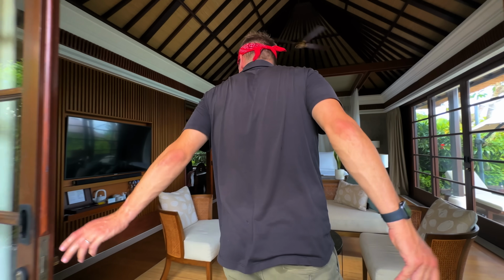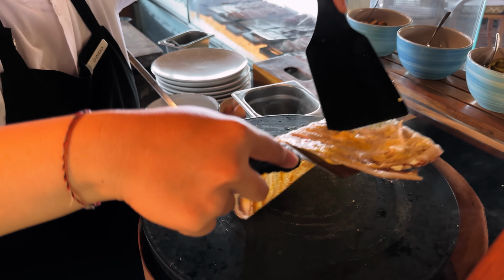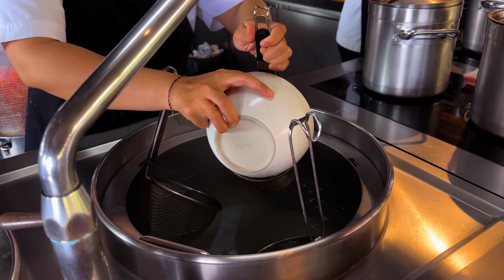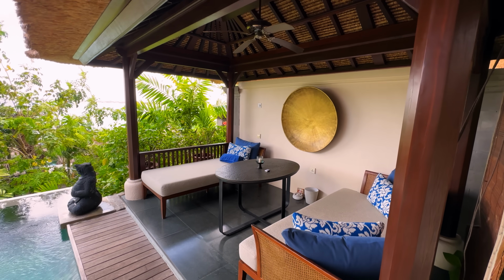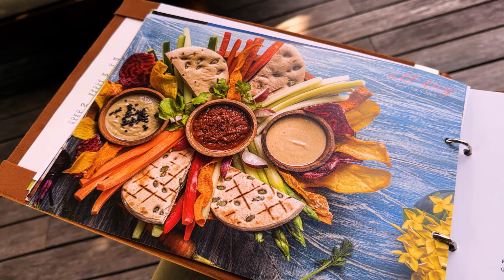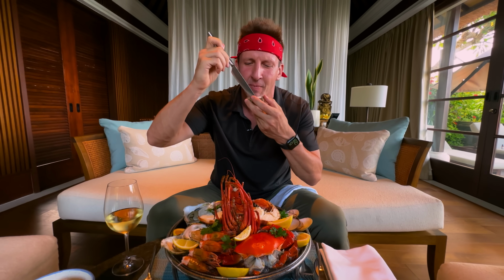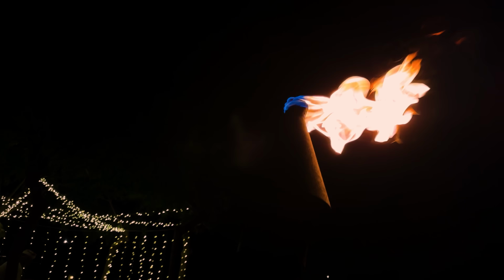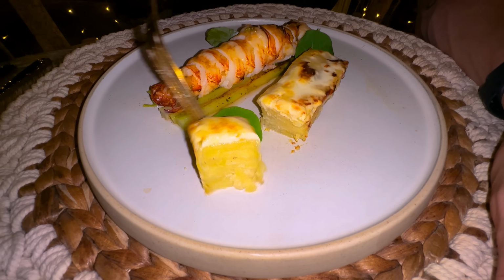The Side of Bali You Don’t See!! $1000/Day Dining in Asia!!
📷 Sonny Side: @besteverfoodreviewshow
🎬CREDITS:
VIDEO EDITOR »  Hà Nhật Linh
CAMERA OPERATORS » Wife